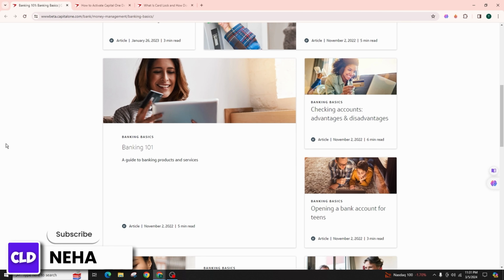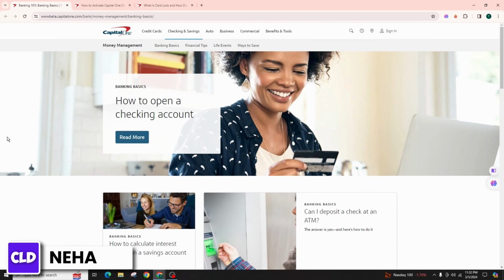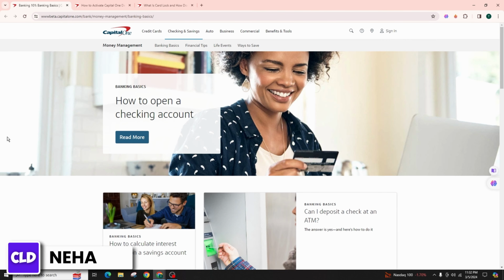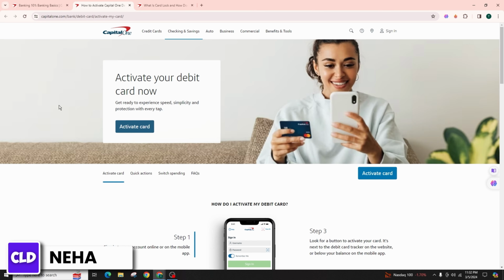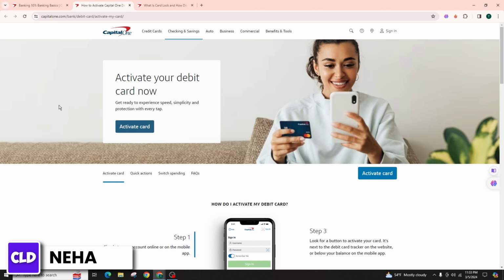How To Unlock Debit Card On Capital One Bank App 2024 | Activate Capital One Debit Card (FULL GUIDE)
Tutorial On How To Unlock Debit Card On Capital One Bank App 2024.

Welcome to Create Login And Delete! Encountering a locked debit card can be a hassle, but in 2024, unlocking it through the Capital One Bank app is simpler than ever. Whether you are an iPhone or Android user, this guide will take you through the process of unlocking your Capital One debit card using the app.

Join us as we provide you with step-by-step instructions to quickly unlock and activate your debit card, ensuring uninterrupted access to your finances.

🔑 Topics Covered:

How To Unlock Debit Card On Capital One Bank App 2024: An in-depth guide on unlocking your Capital One debit card using their mobile app.

How to Unlock Your Debit Card on Capital One Bank App iPhone: Specific steps for iPhone users to unlock their Capital One debit card.

How to Unlock Your Debit Card on Capital One Bank App Android: Detailed instructions for Android users to unlock their debit card in the Capital One app.

🕒 Timestamps for Easy Navigation:
0:00 - Introduction
0:20 - Unlocking Debit Card on Capital One App
0:40 - Instructions for iPhone Users
1:00 - Guide for Android Users

This video is designed to simplify your banking experience with Capital One. Have any questions or need further assistance?